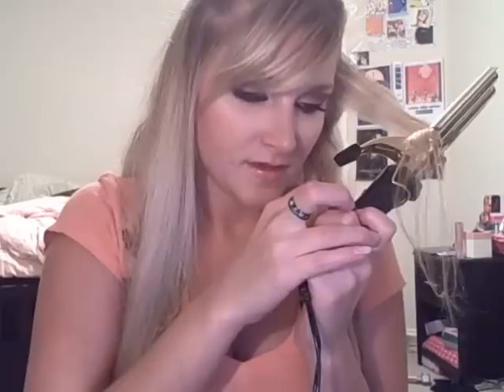How To: Crimp Hair | LadyLuckTutorials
Hey There! Im Charity, I post Beauty videos here on Youtube. Mostly Hair/Makeup related, But i do throw in an occasional Outfit Of The Day Video, I also post Haul's and Lots of product reviews!